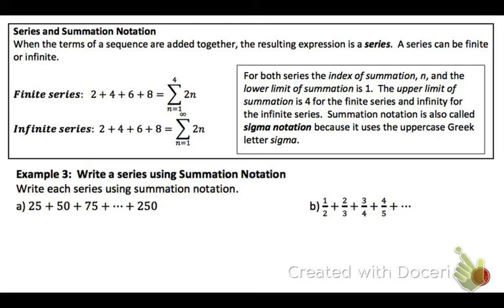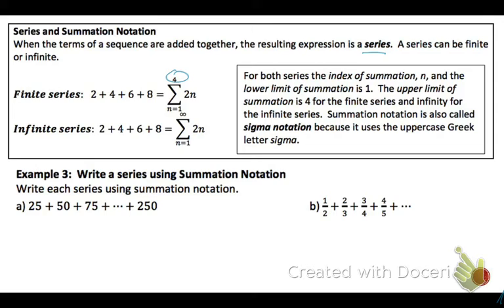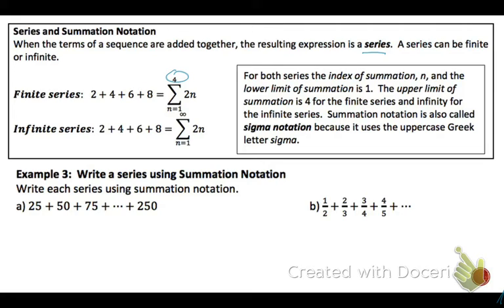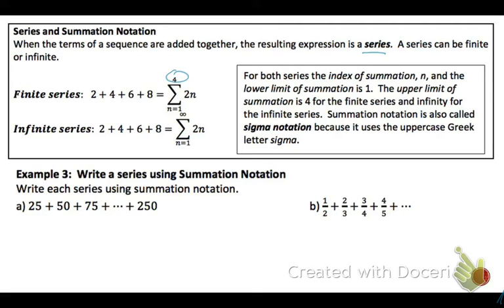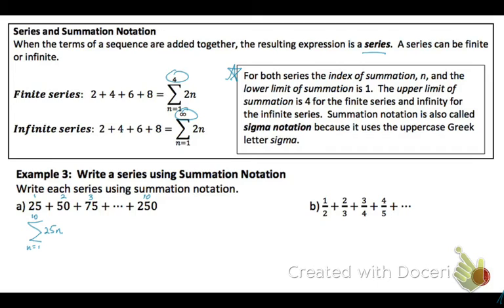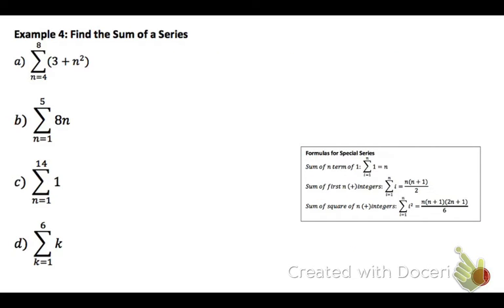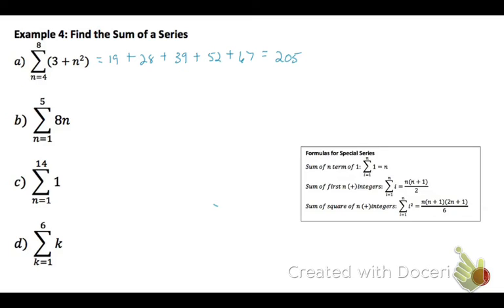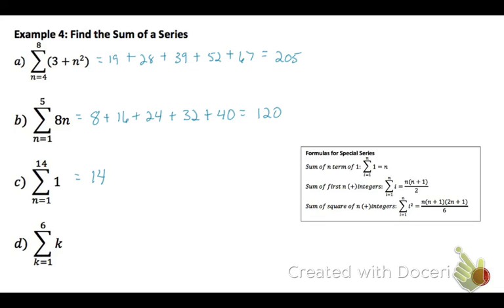ADV C29 Notes Pt 2: Seq & Series Intro